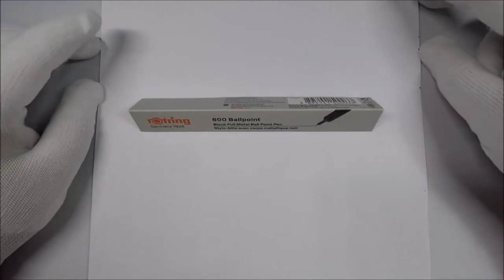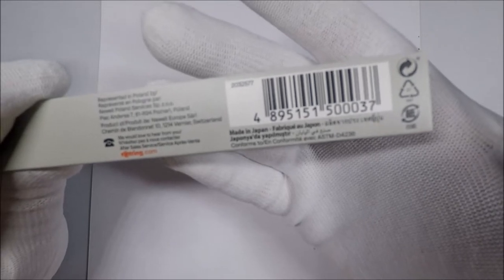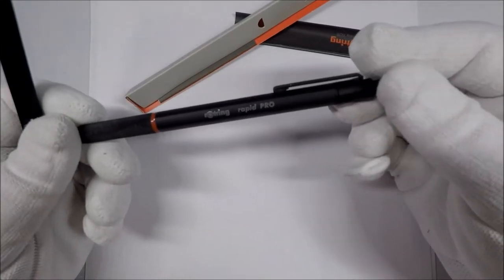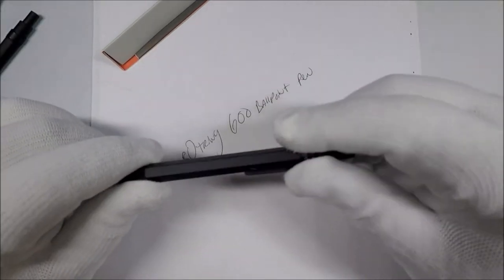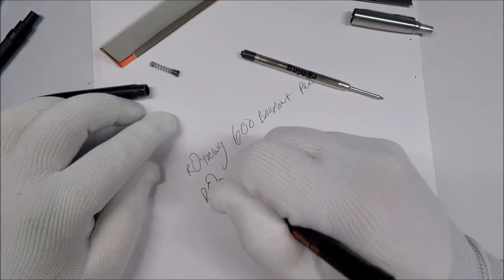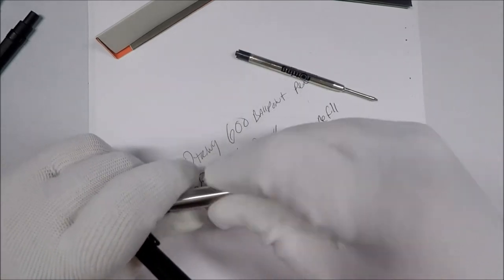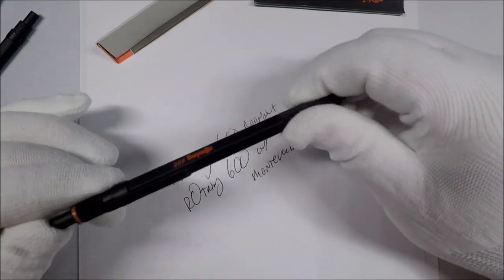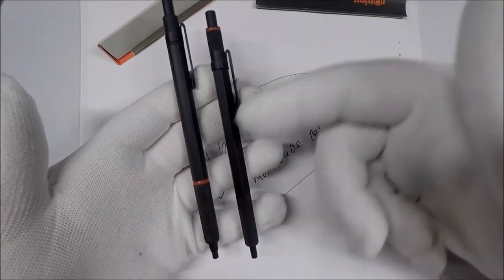rOtring 600 Ballpoint Pen Unboxing and Review